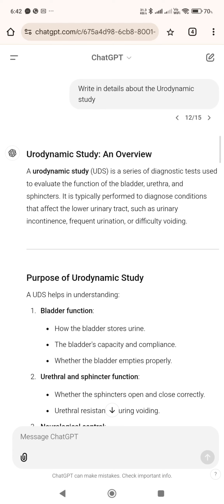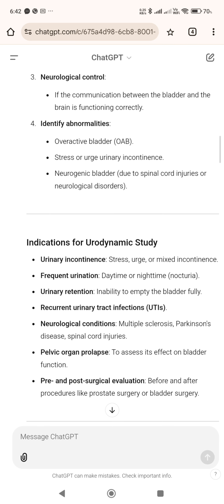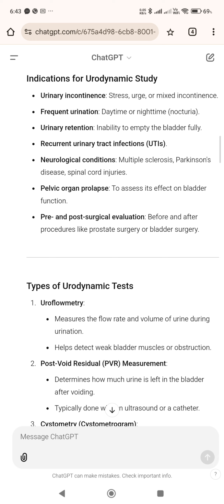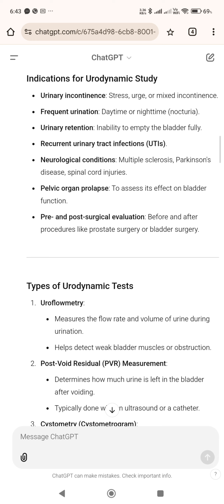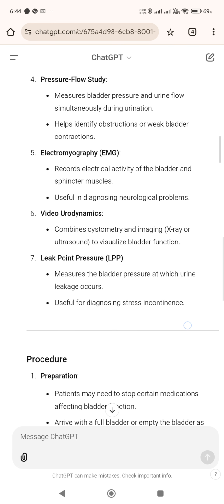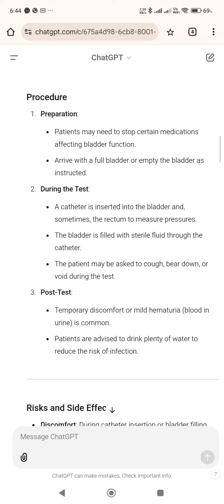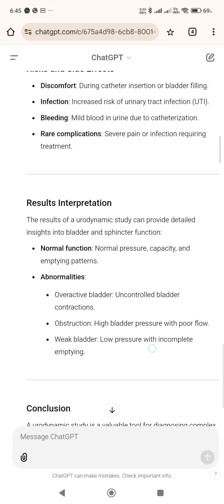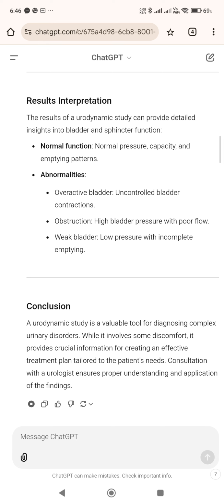Urodynamic Study | Surgery | AI ANSWERS